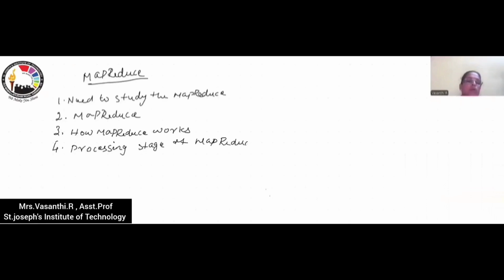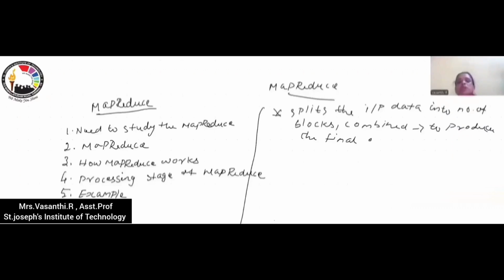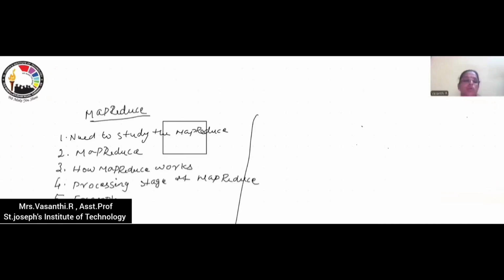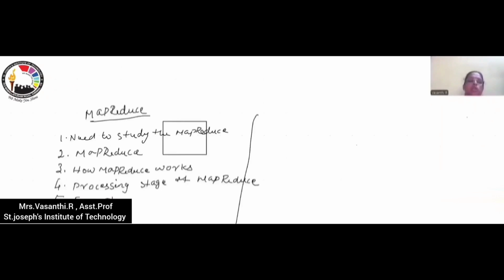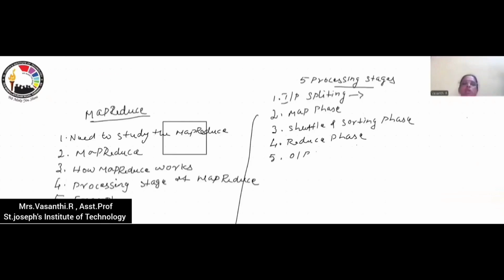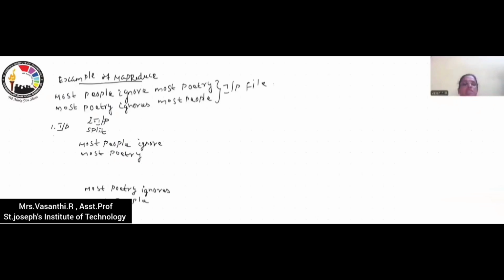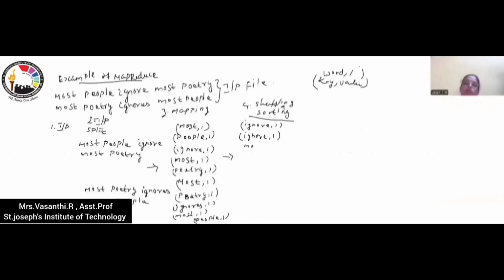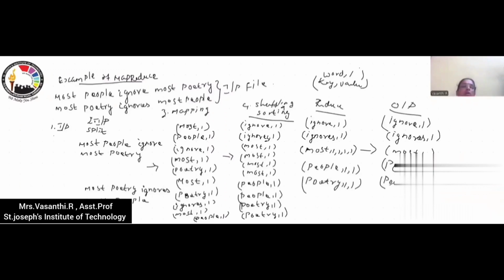MapReduce in Cloud Computing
MapReduce in Cloud Computing by Mrs.Vasanthi/AP/SJIT